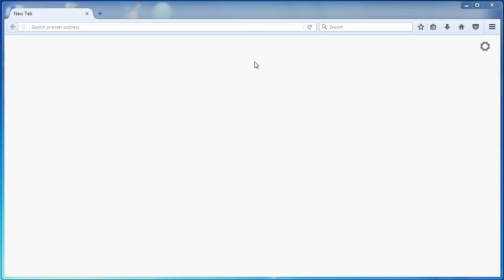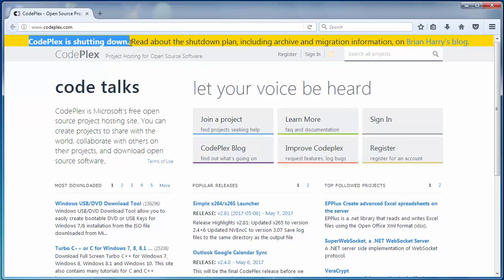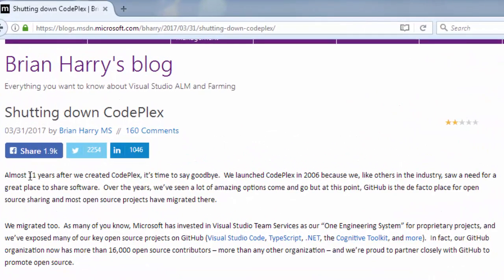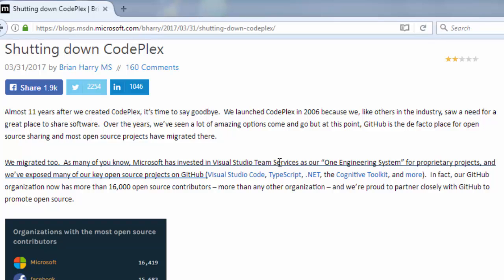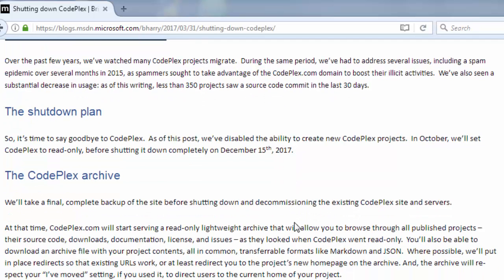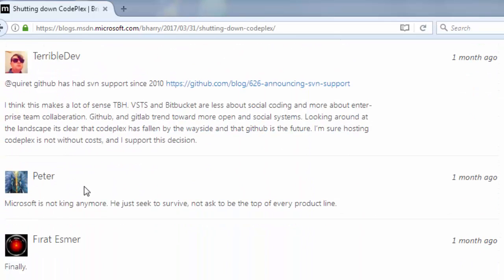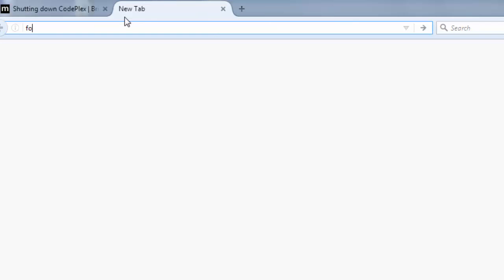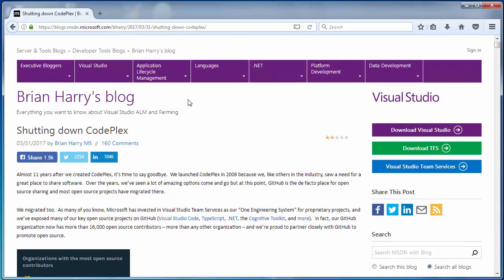Codeplex is Shutting Down - Codeplex Goodbye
In this video we're going to talk about codeplex and that codeplex is shutting down, and say goodbye to codeplex